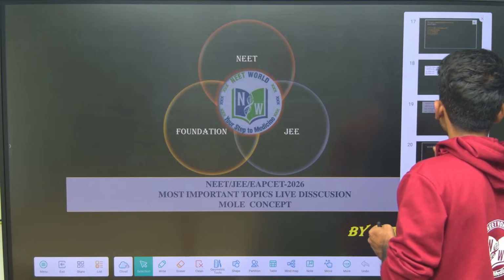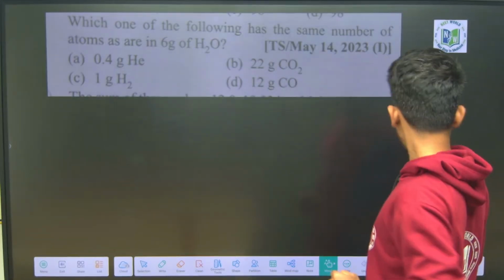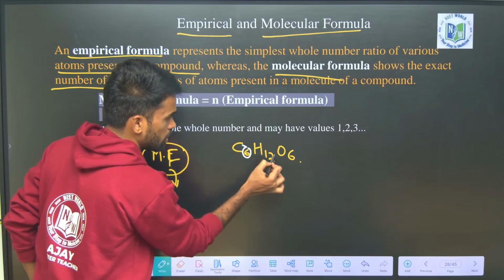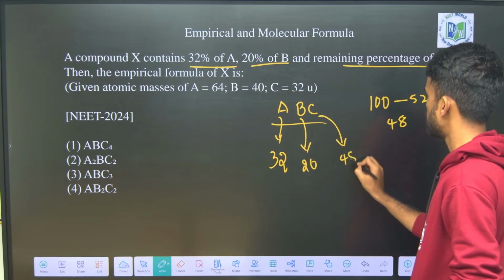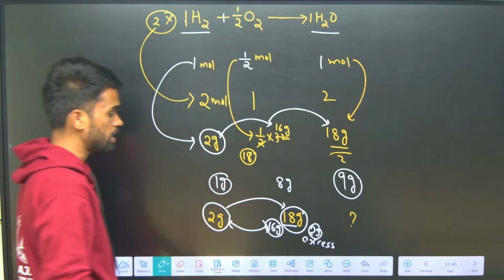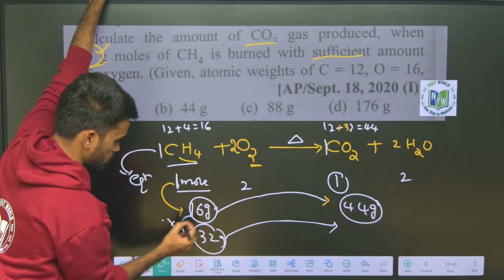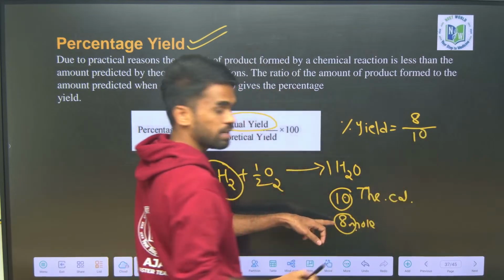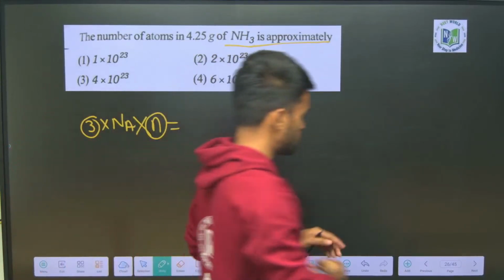EAPCET 2026 – Day 3 | Chemistry Basics & Smart Approach to Crack EAPCET | NEET World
Welcome to EAPCET 2026 – Chemistry Day 3 ! ⚗️🔥
In this session, we dive deep into the Basic Concepts of Chemistry and the right approach to master EAPCET Chemistry preparation.
Chemistry isn’t about memorizing — it’s about understanding concepts, applying logic, and practicing smartly.

In today’s class, you’ll learn:
✅ The core fundamentals of Physical, Organic, and Inorganic Chemistry
✅ How to build conceptual clarity before attempting problems
✅ EAPCET-specific tricks for formula-based and conceptual questions
✅ How to connect IPE topics with EAPCET pattern for maximum marks
✅ The right order of preparation to ensure strong subject balance

This class will lay the foundation for your entire Chemistry preparation, helping you approach every topic with confidence and clarity.

NEET World is one of the leading institutes for NEET, JEE, and EAPCET aspirants — where discipline meets direction.
Our mission is to make every student realize their true potential and achieve excellence through concept-based learning, expert mentorship, and consistent motivation.
From foundation batches (6th–10th) to advanced integrated programs (11th–12th), NEET World stands as a complete academic ecosystem built for success. 🩺✨

💡 Because at NEET World, “Your Step to Medicine” is more than a tagline — it’s your journey toward becoming who you’re meant to be.

👨‍🏫 About Ajay Sir (Chemistry Faculty – NEET World)

Ajay Sir, known for his dynamic teaching style and deep conceptual clarity, makes even the toughest Chemistry topics feel simple and relatable.
With years of experience mentoring EAPCET, NEET, and JEE aspirants, his classes focus on logic, memory hacks, and problem-solving shortcuts that help students gain confidence and accuracy.
His energetic sessions and real-life chemistry examples make every class both educational and inspiring. ⚡